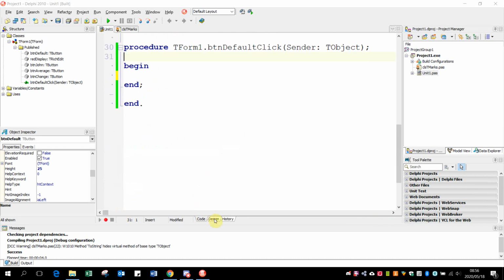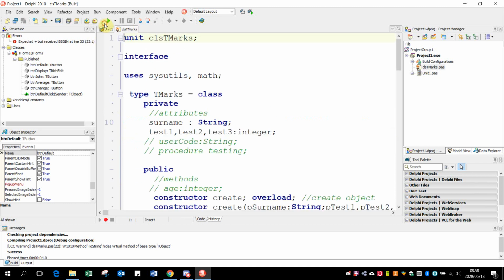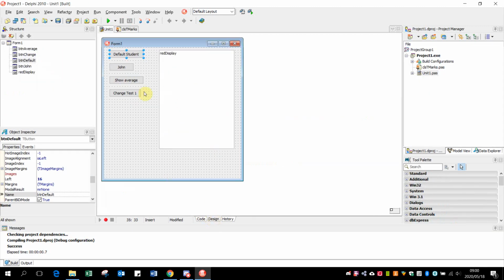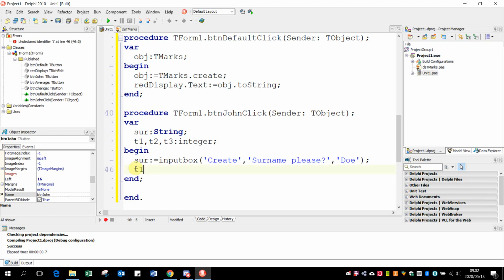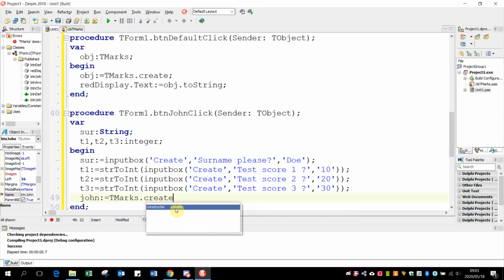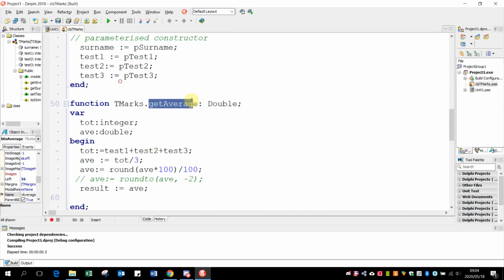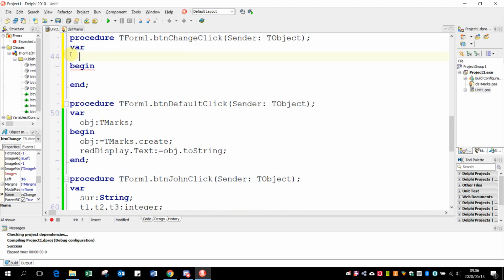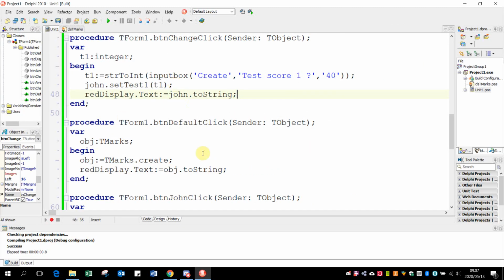oop GUI class lesson student